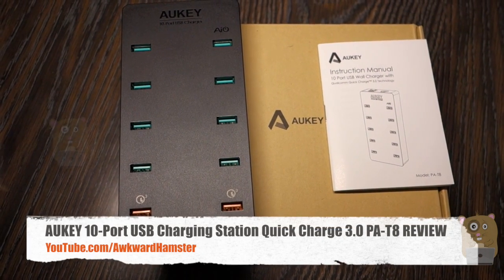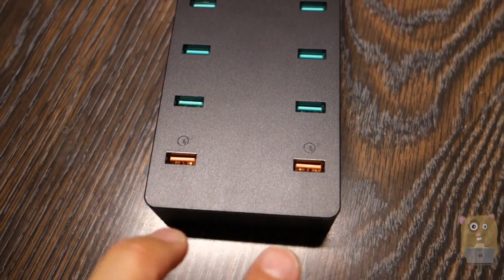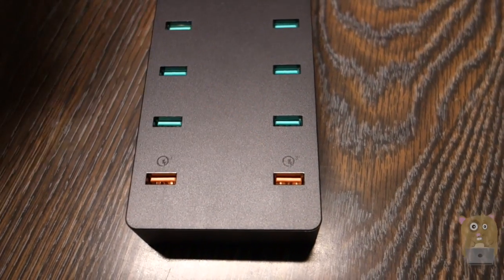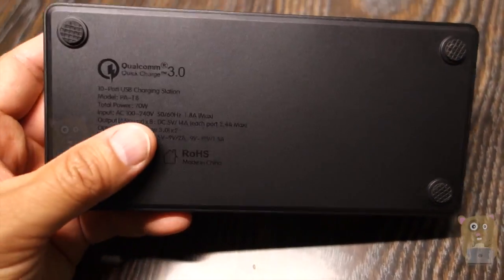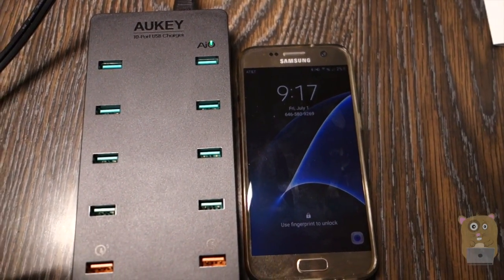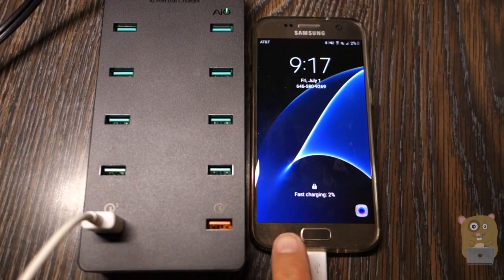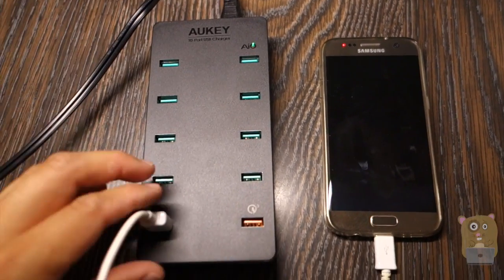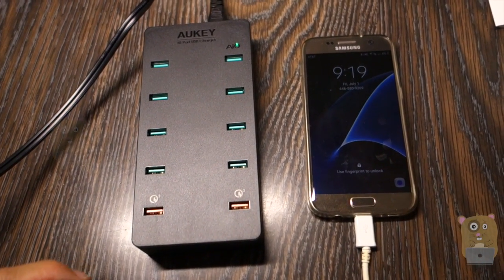AUKEY 10-Port USB Charging Station Quick Charge 3.0 PA-T8 REVIEW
Qualcomm Quick Charge 3.0
Engineered to refuel devices up to four times faster than conventional charging. Up to 45% more efficient than Quick Charge 2.0 and compatible with a full range of USB connection types from A to C.

Powered by INOV Technology
Intelligent Negotiation for Optimum Voltage Technology provides compatible devices fine-tuned, adaptive power output and more optimized charging cycles. The result is less heat generated during charging and less stress on your device's battery.

Fast & Safe
Advanced circuitry with built in safeguards to protect your devices against excessive current, overheating, and overcharging.

Specifications
Input: AC 100-240V
Output 1-7(AiPower): DC 5V2.4A (max)
Output 9-10(Quick Charge 3.0): 3.6-6.5V/3A 6.5V-9V/2A 9V-12V/1.5A
Dimensions: 6.57" x 3.11" x 1.06"
Weight: 10.44 oz